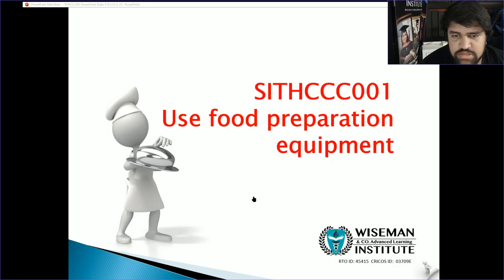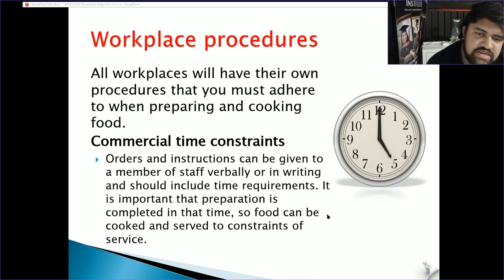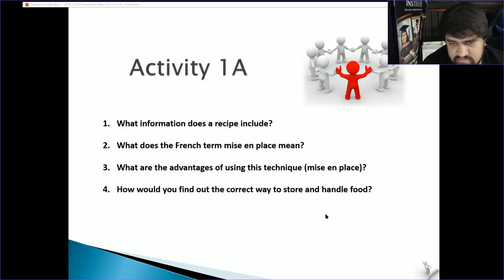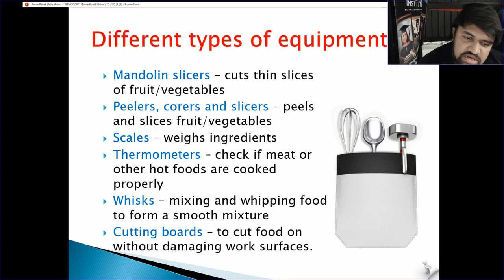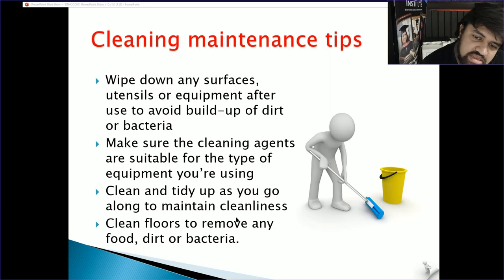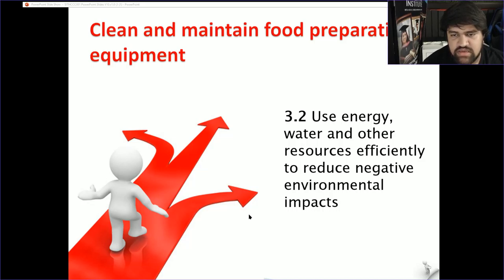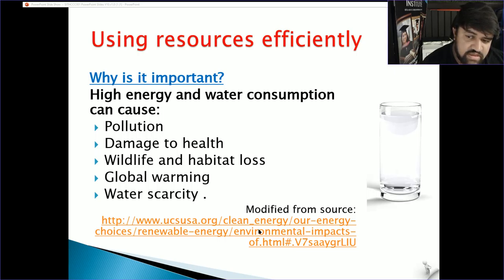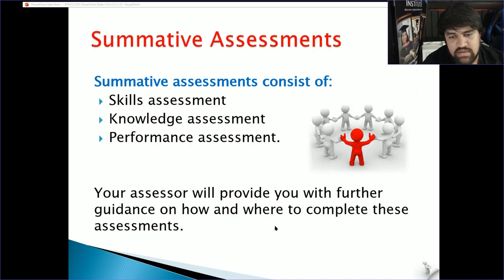SITHCCC001 Use food preperation equipment | lecture 2020 | Ajoy Cena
SITHCCC001 Use food preperation equipment | lecture 2020
Lecturer: Ajoy Cena

Welcome to Wiseman Institute!
We would like to take this opportunity in extending to you our warmest welcome.

We are proud and excited to be a provider of high quality vocational qualifications to students from different countries. As an international student, you will bring your own culture and life experience to the campus life and add new colours to the already diverse mosaic of cultures into our institute and society, elevating Wiseman Institute to new heights.

Wiseman Institute is an Australian Registered Training Organisation (RTO) operating under the National Vocational Education and Training (VET) Quality Framework. This is a regulated framework which is administered by the Australian Skills Quality Authority (ASQA). Our registration details can be found on the National Register for VET.

We are required to maintain registration with the Commonwealth Register of Institutions and Courses for Overseas Students (CRICOS) to offer services to international student visa holders. All CRICOS registered training providers are regulated by ASQA under the Education Services for Overseas Students (ESOS) Act 2000 and the National Code of Practice for Education and Training to Overseas Students 2018 (National Code 2018).

We deliver Australian Qualifications Framework (AQF) qualification which is drawn from Australian National Training Packages and recognised within Australia and internationally. National Training Packages qualifications are developed by Industry Skills Councils in consultation with industry bodies, regulators, training providers and other stakeholders. Wiseman Institute specialises in Cookery, business management and Hospitality training and maintains close professional links with industries within Australia to ensure our training is at the leading edge of industry developments.